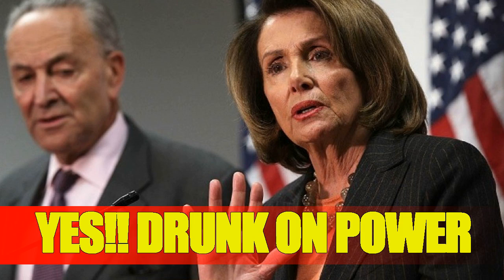THIS IS HUGE!! Schumer & Pelosi IN MAJOR TROUBLE As TOMI LAHREN EXPOSED This, UNBELIEVABLE!!